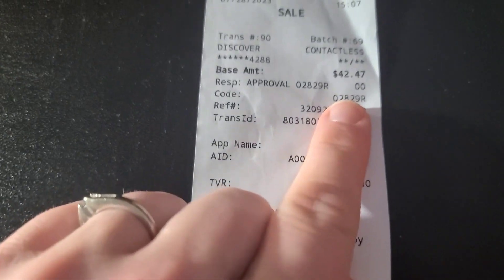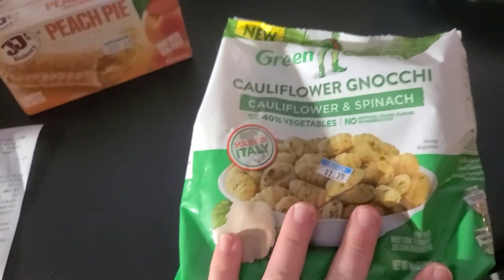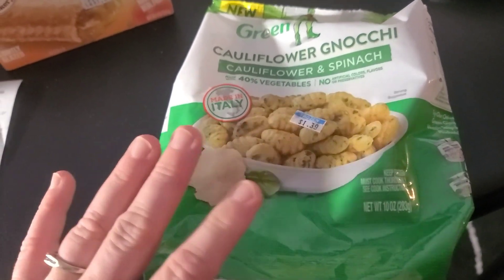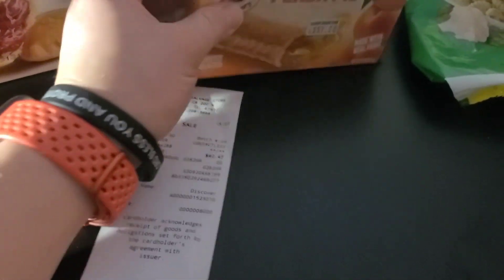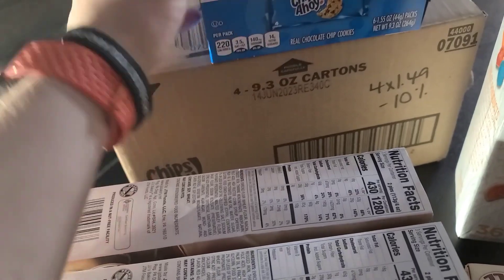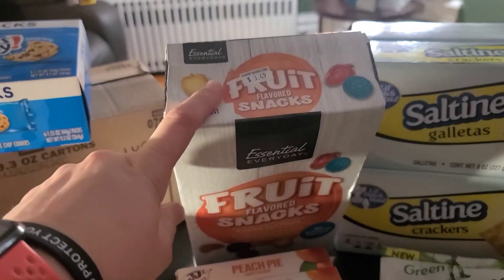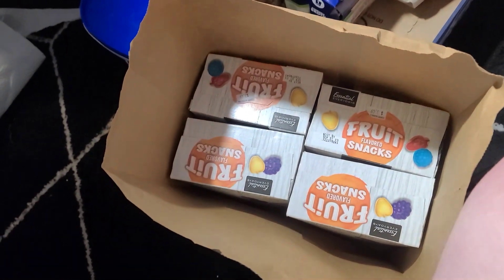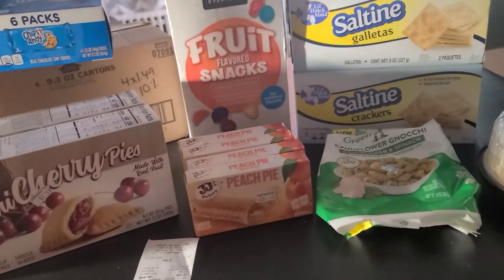Country Salvage Store Haul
I went discount grocery shopping and have a small haul to share!  I hope you enjoy all the deals I got this week!

Elwin il 62532